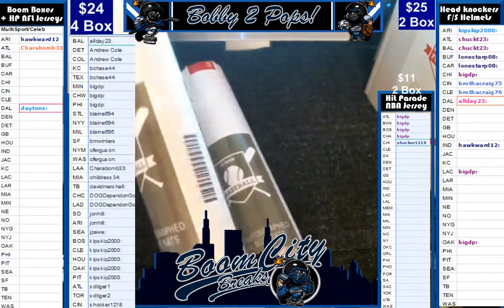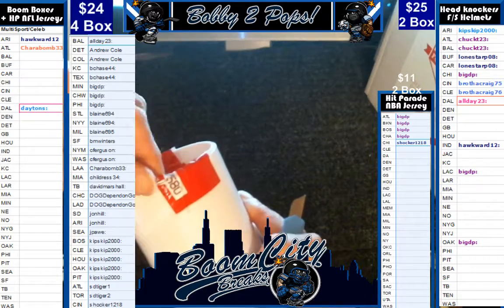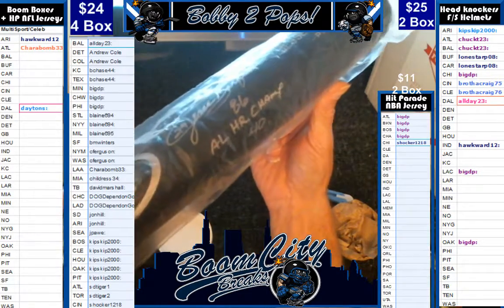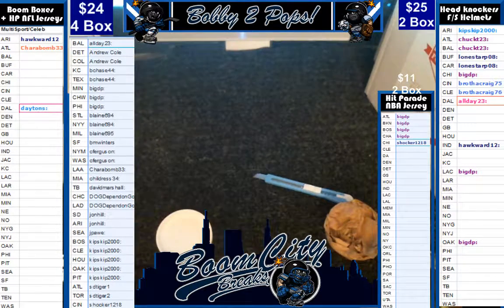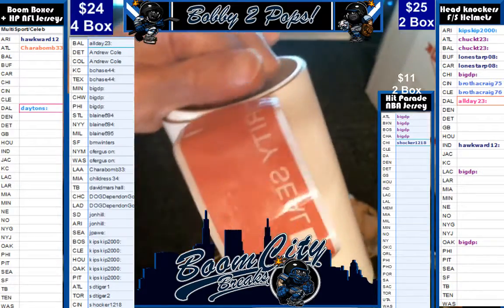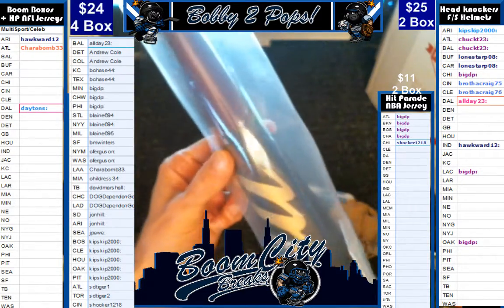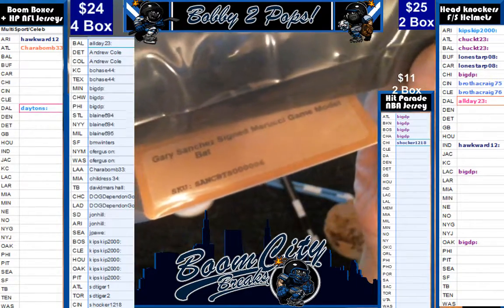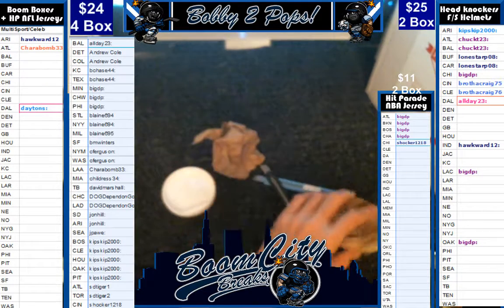7 22 17 Hit Parade MLB bat 2 Box break Barfield and Sanchez